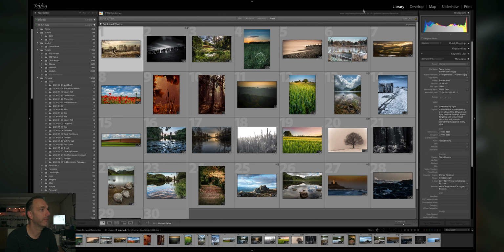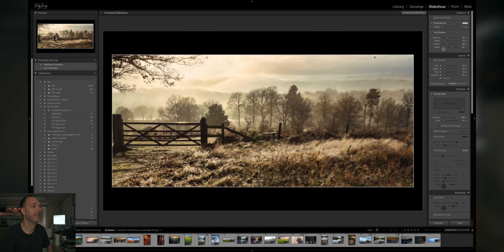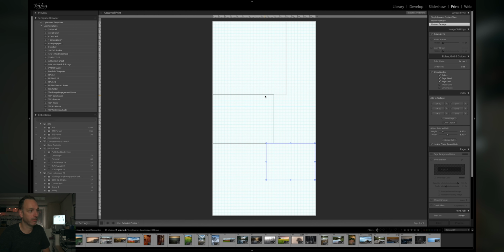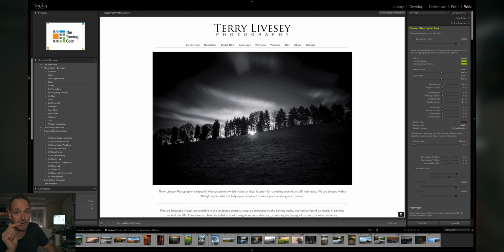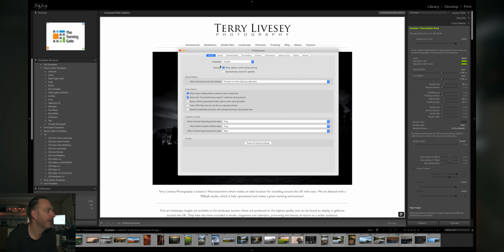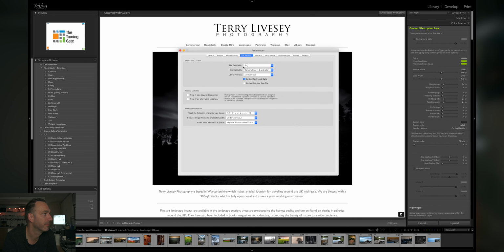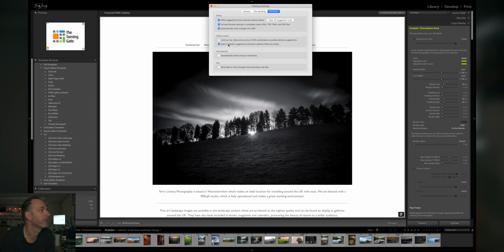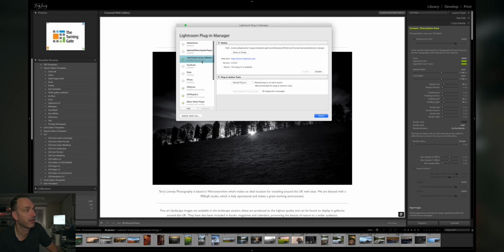Adobe Lightroom Classic - Basic Overview - The first place to start.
If you haven’t used Lightroom before and would like an overview of how things work then this is for you. Yes it’s for beginners so it really isn’t going to be of interest if you’re a seasoned professional.

There will also be videos on the Library and Develop modules as well.

MY 2020 YouTube KIT USED:
Godox SL60W
Godox Softbox